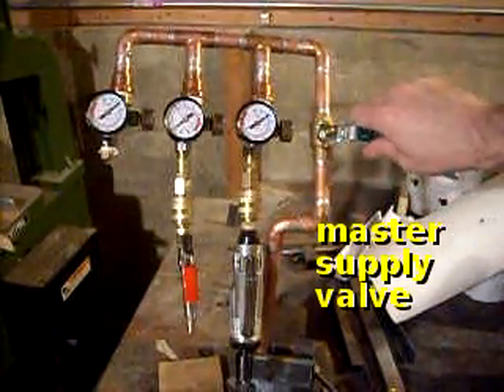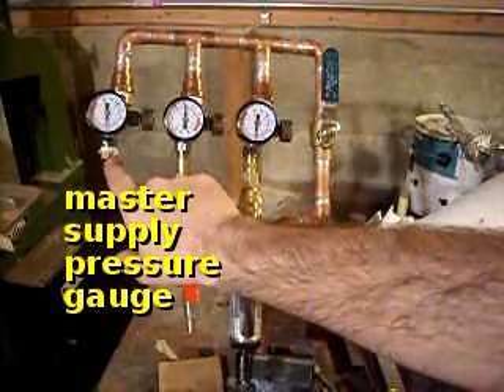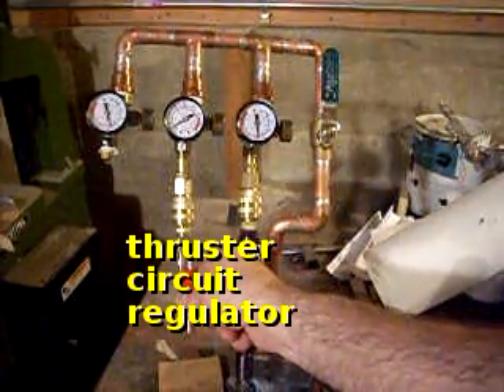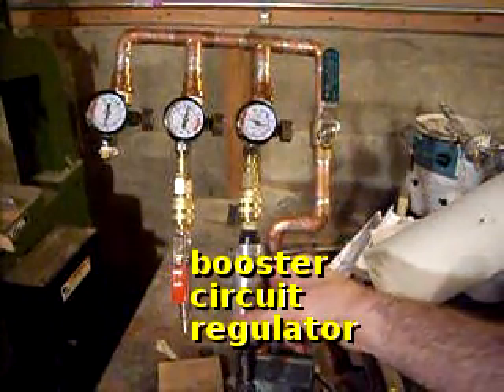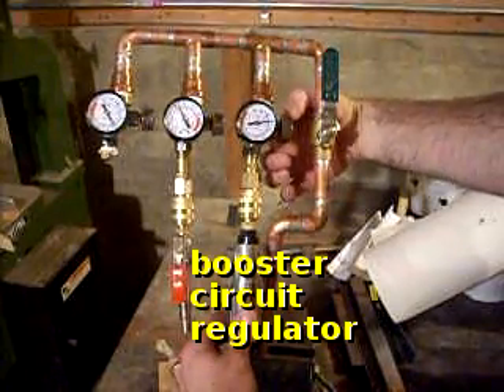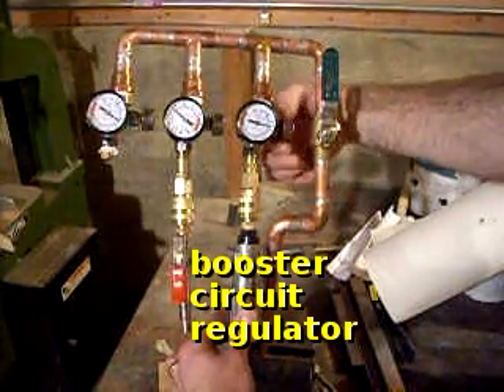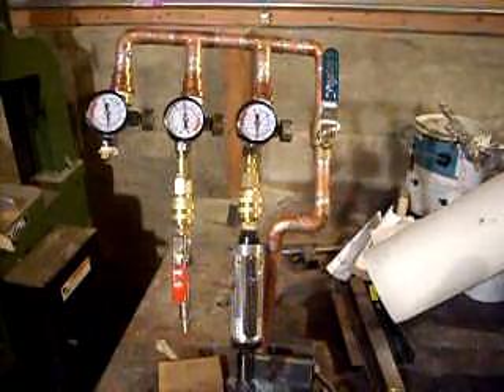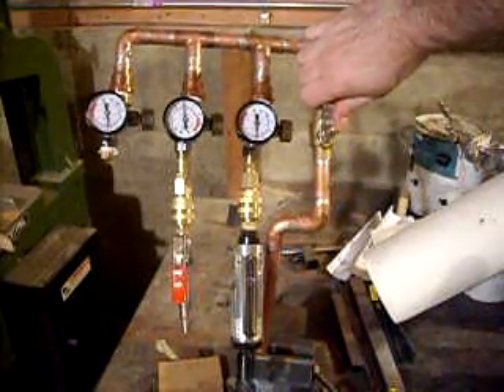pneumatic manifold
Tonight I completed and tested the pneumatic distribution manifold. Air arrives on the right, passes through a main shutoff valve, and is distributed to three regulators with gauges. The leftmost regulator's output is closed, so that its gauge always reads supply pressure. The other two regulators supply air to the thruster air circuit and booster air circuit.